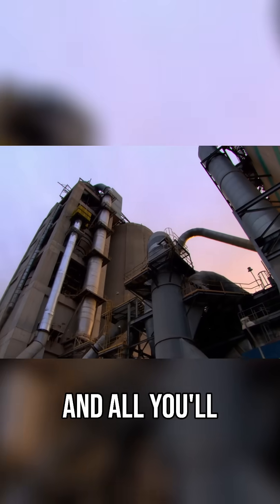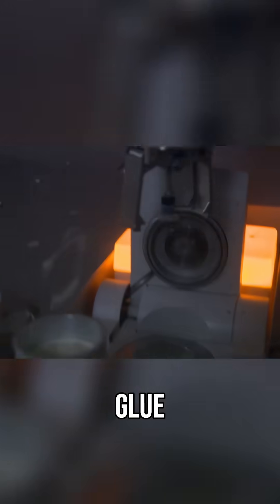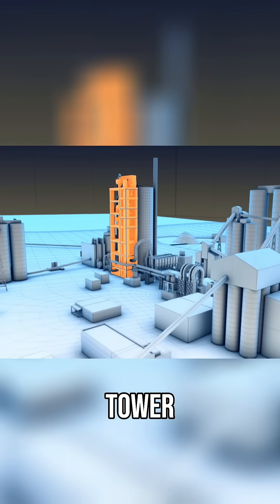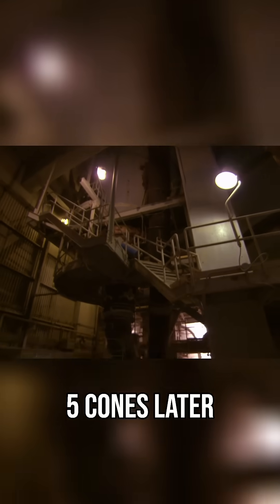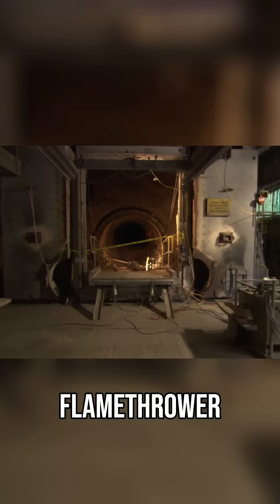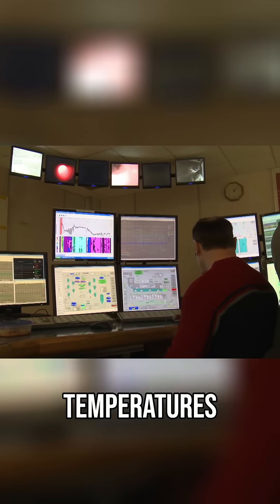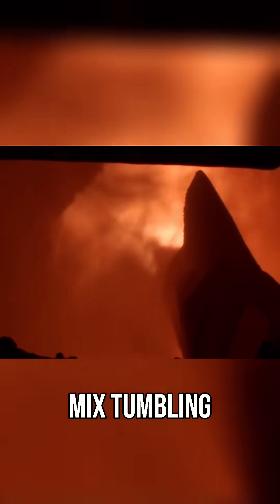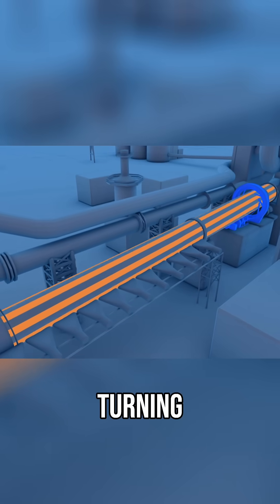How Cement Forms Inside 1600°C Volcano Hot Kilns | How Machines Work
Watch limestone transform into cement inside massive kilns reaching 1600°C volcano temperatures. See how industrial furnaces create chemical reactions turning rock dust into construction's ultimate glue.

How Machines Work S01 E12
00:00:00 Mezclando polvo para crear cemento
00:00:20 El calor activa la reacción química
00:00:38 Calentando a 1600° C en prehornos
00:00:59 El polvo de piedra caliza se calienta
00:01:22 Unión del polvo fundido en el horno
00:01:41 Lanzallamas y compresores de aire
00:02:00 Control térmico para producto consistente
00:02:17 El horno gira para evitar bloqueos
00:02:35 Anillos flexibles mantienen el giro

🔬 Discover the wonders of science on Curious?: Science and Engineering! Click the links to explore recent uploads featuring groundbreaking discoveries and innovative solutions.

🔧 Explore the World of Machines! Click below to dive into playlists showcasing the incredible machines that power our world!

Welcome to the official Curious?: Science and Engineering YouTube Channel! Be inspired to dive into the world of science and engineering! From wacky experiments to life-changing moments, explore how projects shape countries and how remarkable creations stand out globally. Feeling curious? We’ve got just the channel for you.

🔬 Love science and engineering? Science and Engineering for exciting experiments, life-changing moments, and captivating discoveries! 🚀🔍✨

Are you fascinated by science and engineering? Then you'll love Mayday Air Disaster! Dive into gripping air crash investigations and expert analyses that unravel the mysteries of aviation disasters.

Mind blown? There’s more where that came from. 💡🧪 From wild inventions to real-life survival, the Curious? Network is full of stories that push the limits.